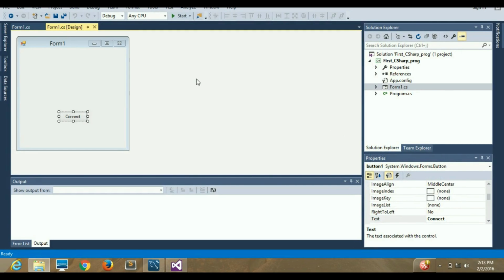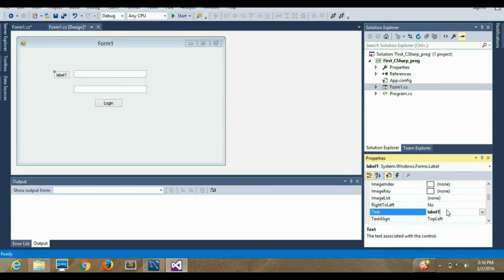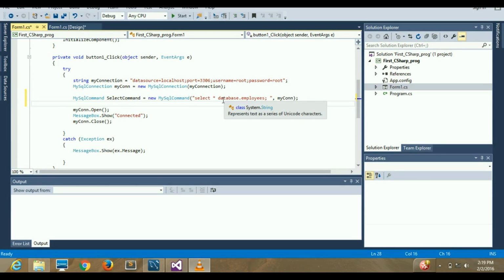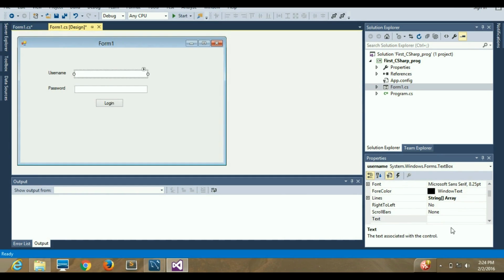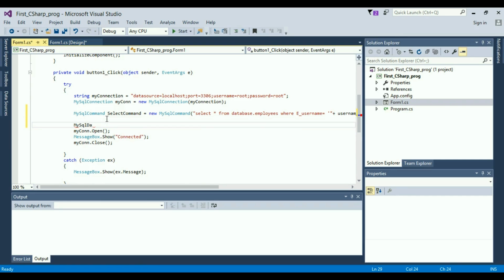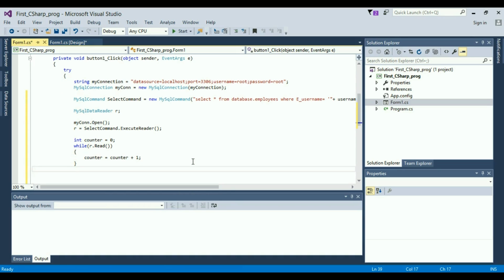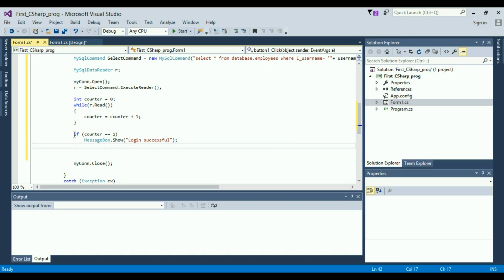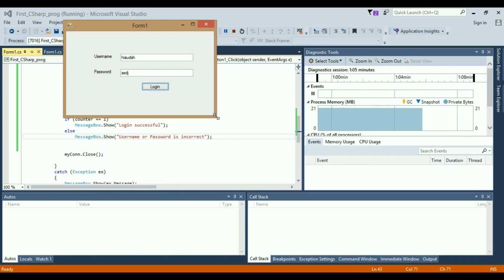C# Tutorial 2: Create a Login Form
In this video we are going to learn about creating a login form using c# and then we are going to verify the entries if they are available in database or not. If present then login if not then don't.